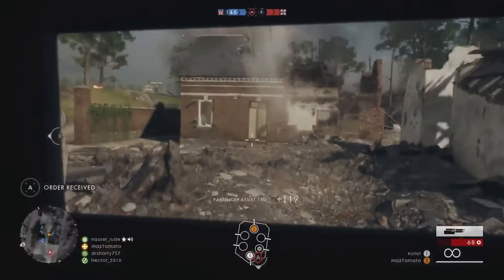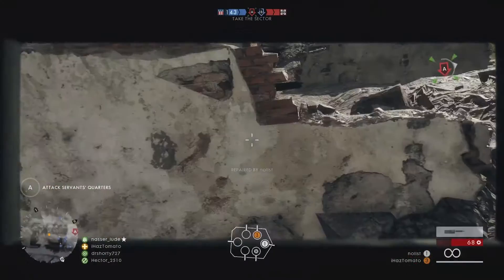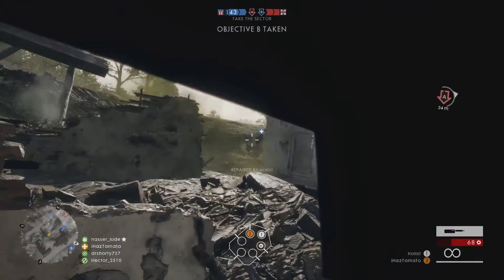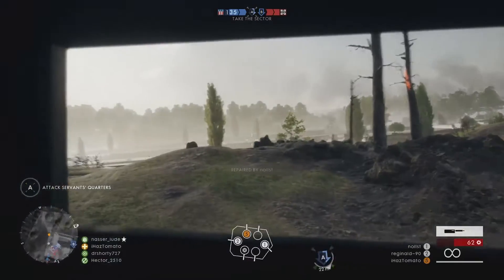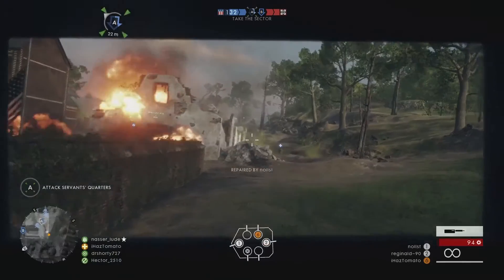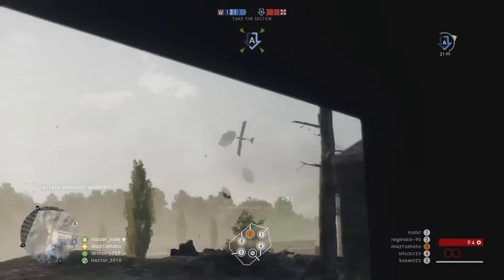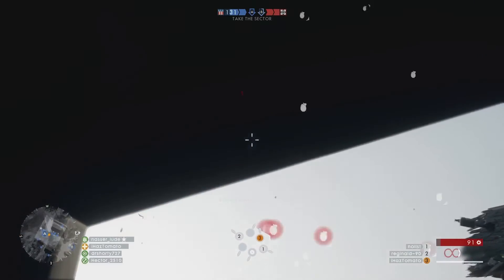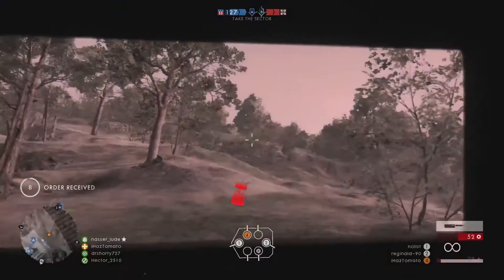BATTLEFIELD 1 | HOW TO RANK UP FAST | GAMEMODES | 1000+ Score Per Minute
This video & series, I will be giving you guys some Battlefield 1 tips & tricks for leveling up.